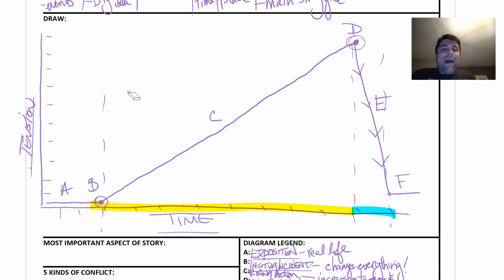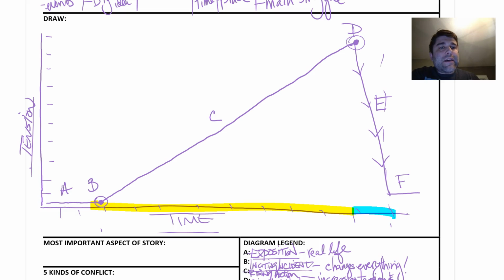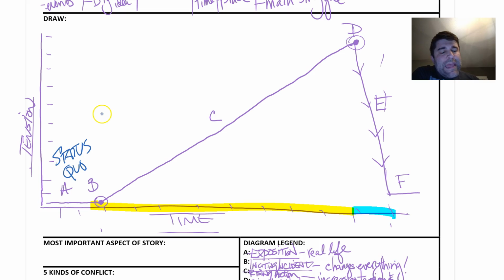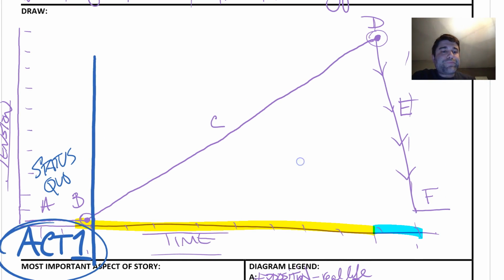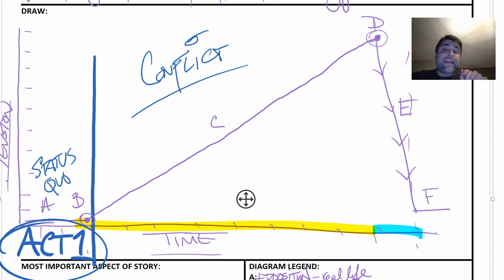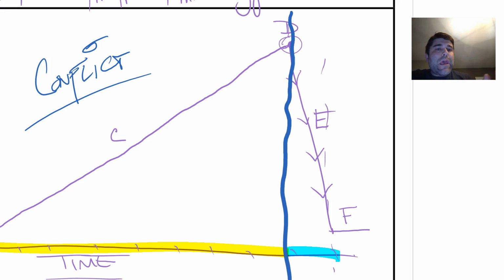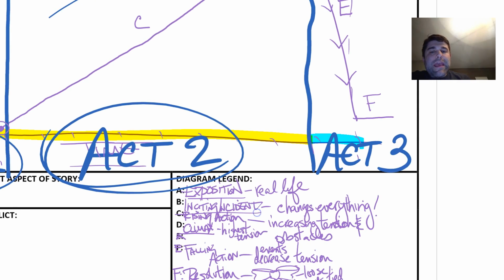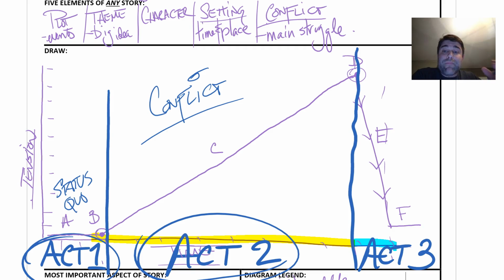The Structure of a Story - Aristotle's 3 Act Structure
Short Story Exploration in Conjunction with NMC's PBL Model
Project 6: Our Canada, Our Stories